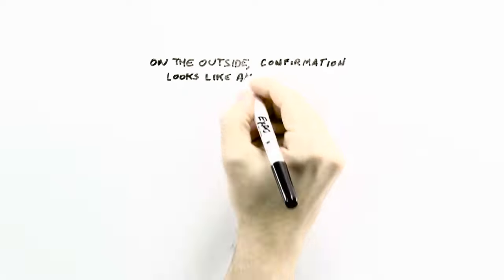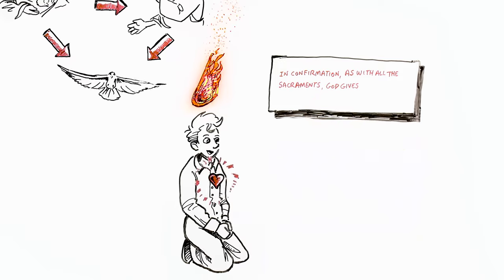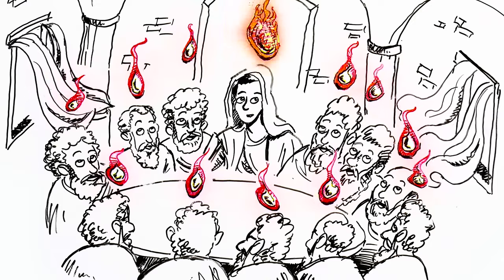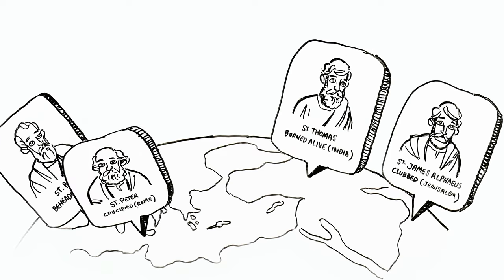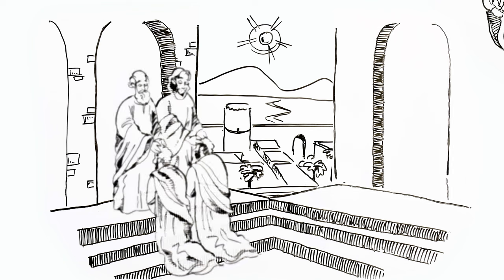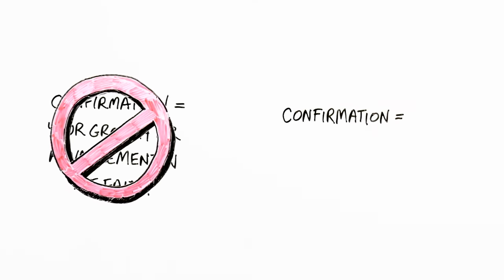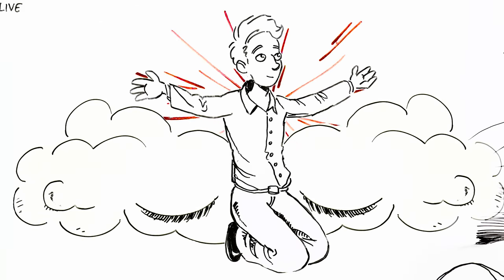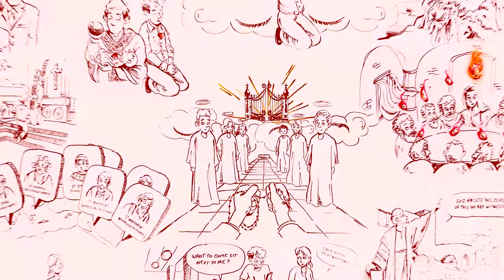Sophia SketchPad: Confirmation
This video focuses on Confirmation, explaining the connection to Pentecost, the special outpouring of the Holy Spirit that deepens and perfects baptismal grace, and the mission that accompanies reception of the Sacrament. Viewing guide and other resources at SophiaSketchPad.org